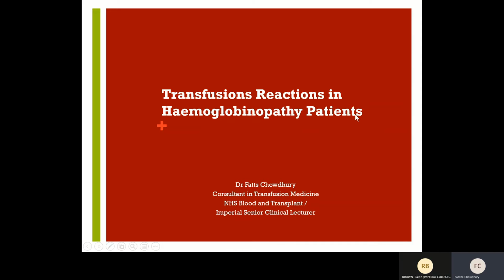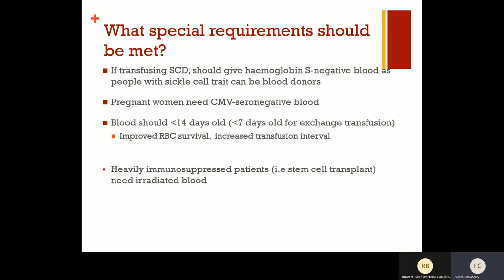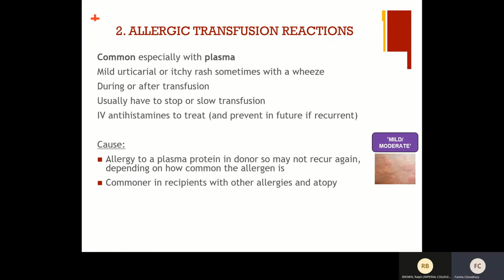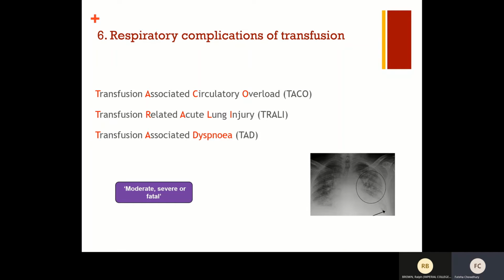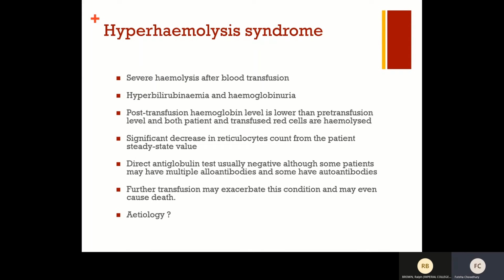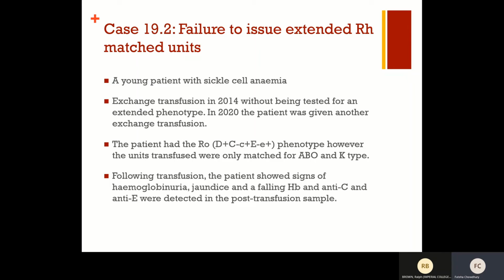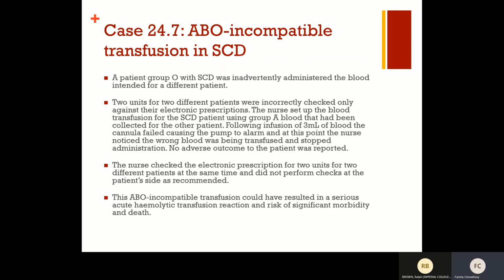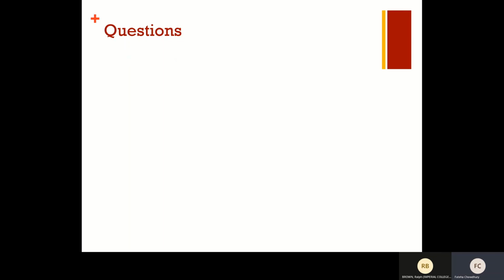Transfusion Reactions in Sickle Cell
This video is of a follow-up recording of an educational session that occurred on the 12th of March 2022 about Transfusion Reactions in Sickle Cell Patients given by Dr Fateha Chowdhury of Imperial College Healthcare NHS Trust NHS Blood and Transplant